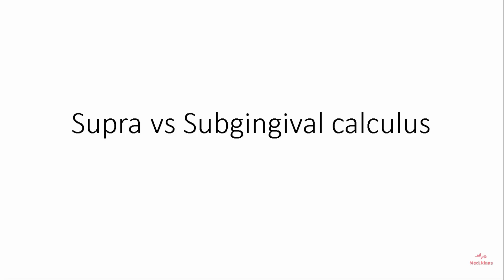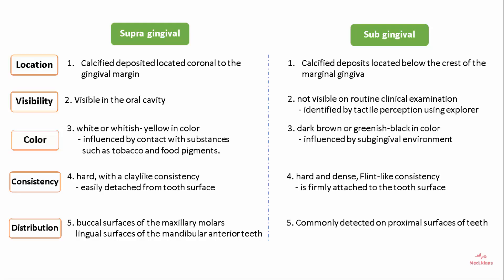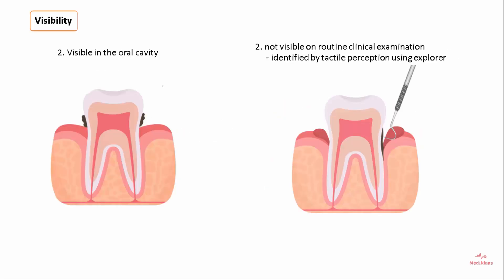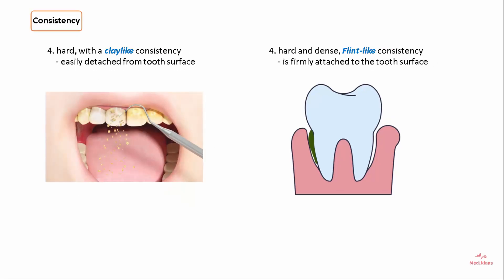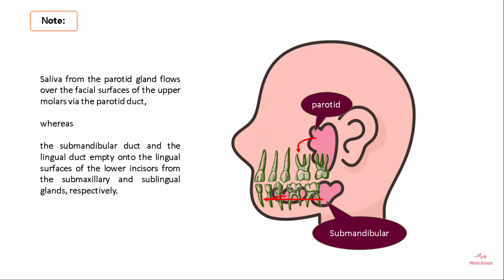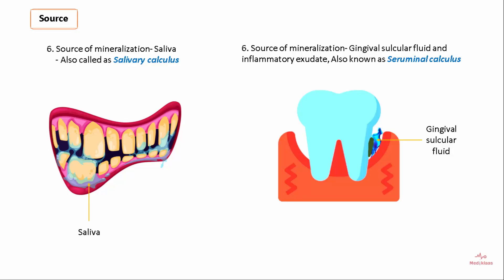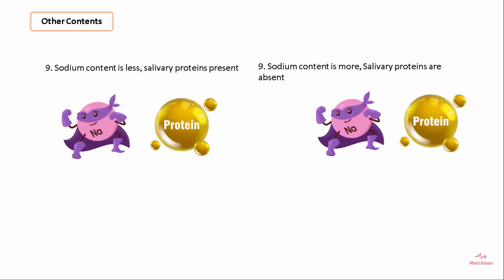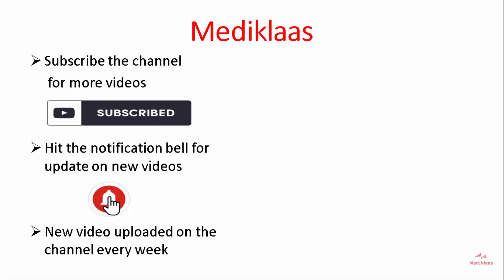Supra vs Subgingival calculus - which one is worse for teeth?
Join us in this educational video as we dive deep into the intriguing battle of supra vs subgingival calculus! Discover the differences between these two types of dental calculus, their formation, and their impact on oral health. With expert insights, visuals, and helpful tips for prevention and treatment, this video is a must-watch for anyone looking to enhance their dental hygiene knowledge!